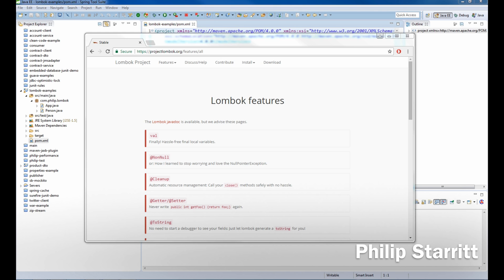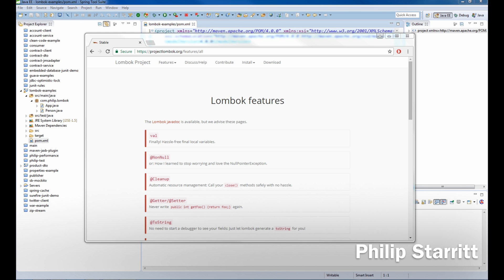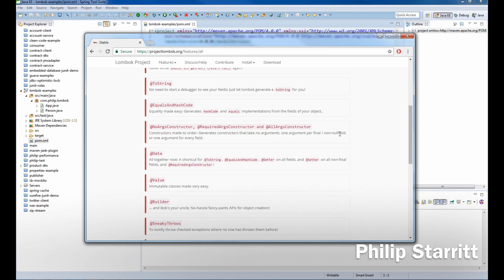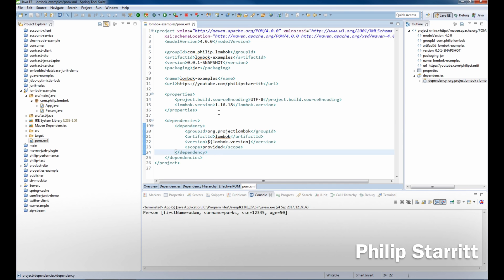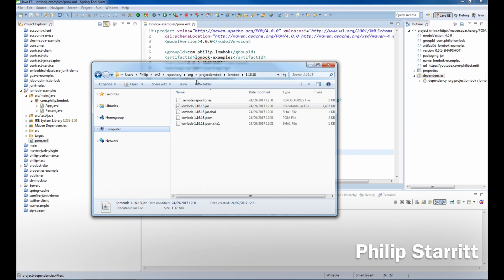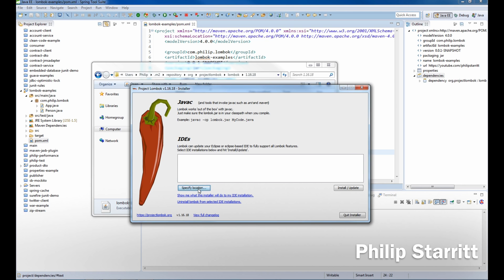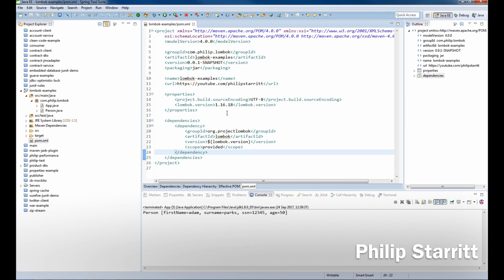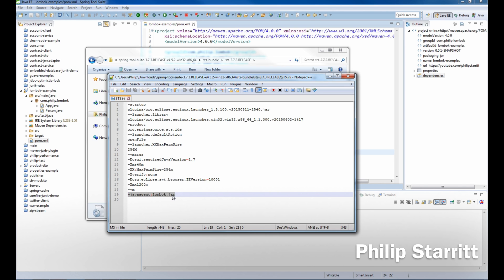Project Lombok Eclipse Plugin Installation Guide (Part 1)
In this tutorial I show you how to install Project Lombok in Eclipse and Spring Tool Suite (STS).

What is project Lombok and why would I want it?

What this essentially means, it will automatically generate common java boilerplate code (such as getters, setters, constructors, tostring etc) with a couple of annotations. This is done at compile time and weaved into your bytecode, this means project Lombok does not need be on the executables classpath during production.

Philip

Links